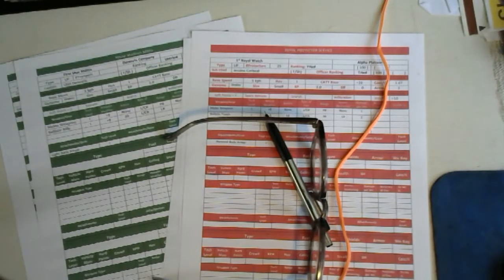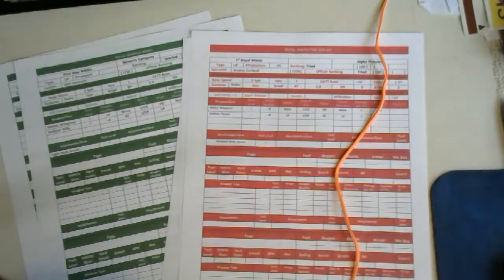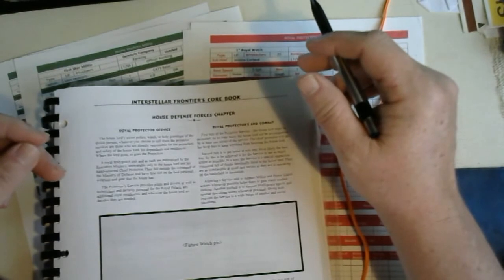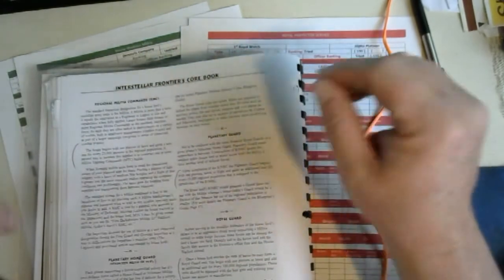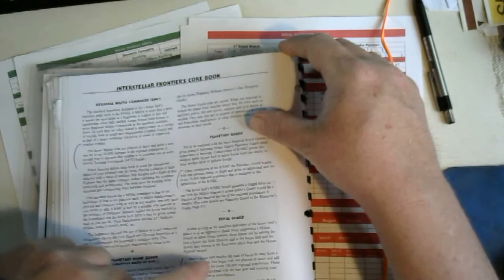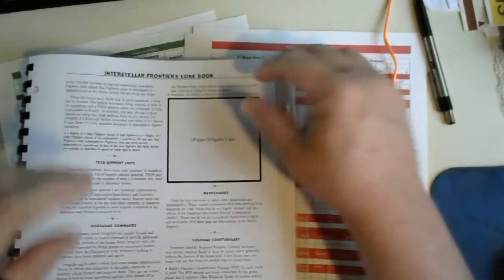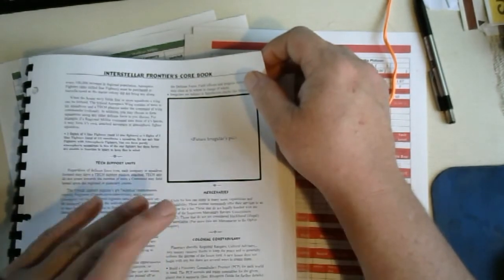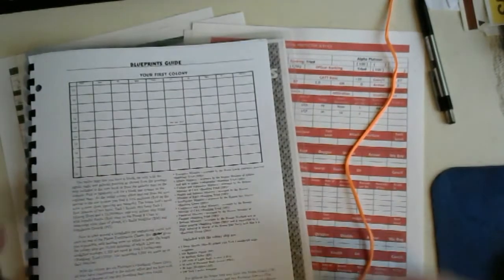Creating defense forces for Stellar Frontiers: Part 7 of the game tutorial.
Even a beginning House Lord needs protection in a hostile galaxy. Pirates prowl the space lanes, Guttergang's and Skybiker Hordes terrorize worlds, 'BUGS' can strike at unexpected times, add to the Credit-driven agenda's of the Corporate Guilds, often obscure and conflicting dogmas of various Cults, and you find yourself in need of a way to defend your House territories and interests. This is how it starts...